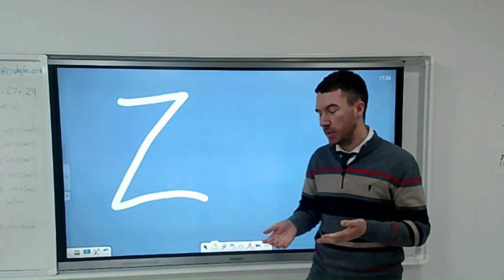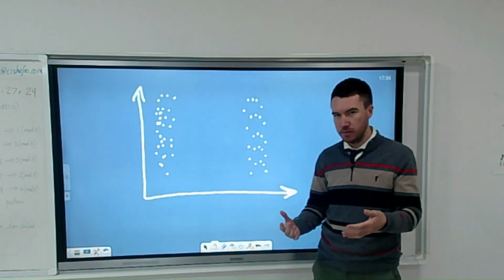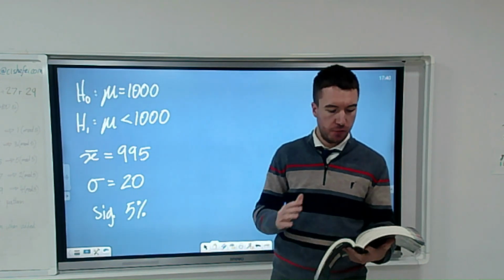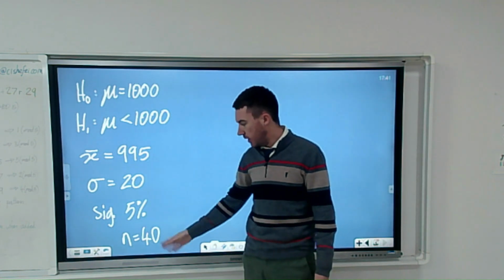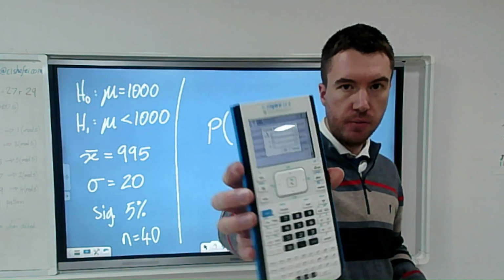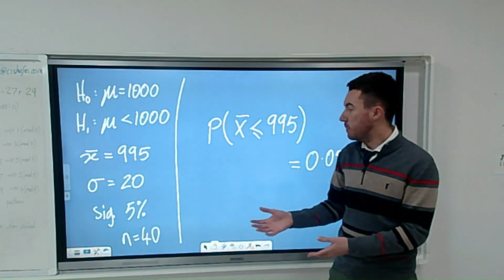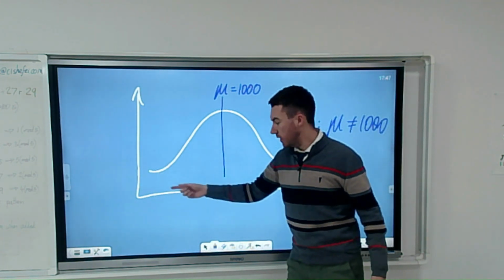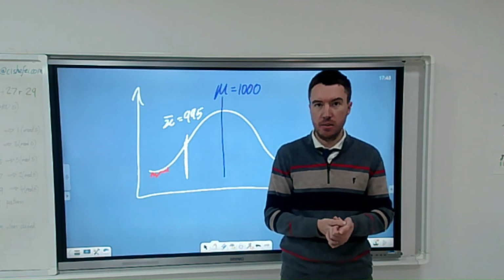14.3. Z-TEST!! (Hypothesis testing for Normal means) + explanation of two-tailed tests